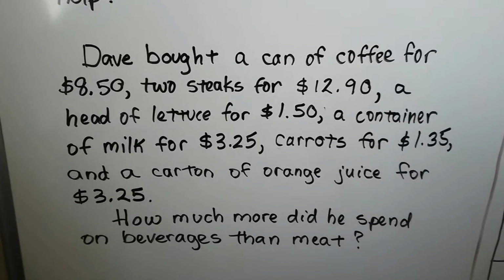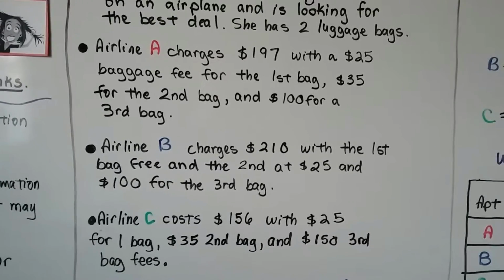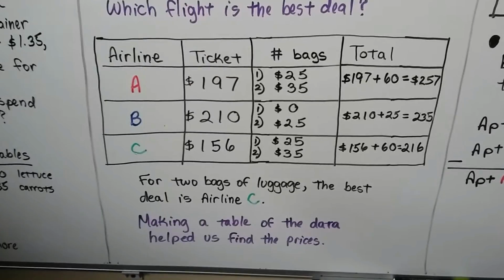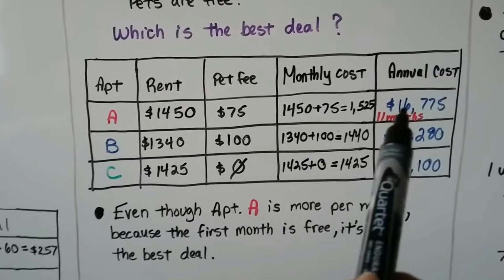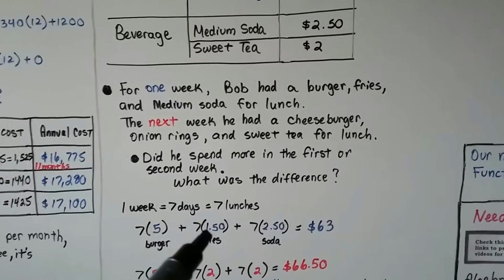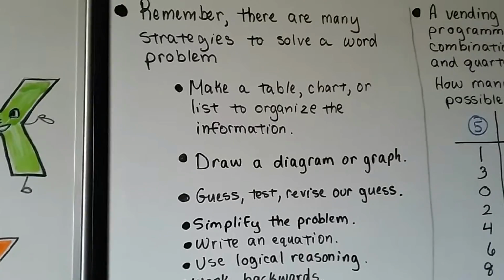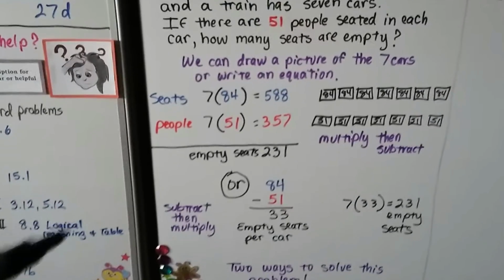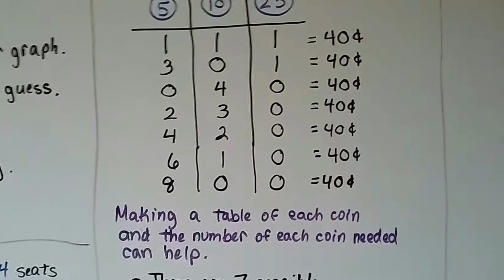G.E.D. Math 27c, Organizing information (word problems)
An explanation of how to solve word problems that contain a lot of data by making tables, charts, or lists to organize the given information, using word problem solving strategies.